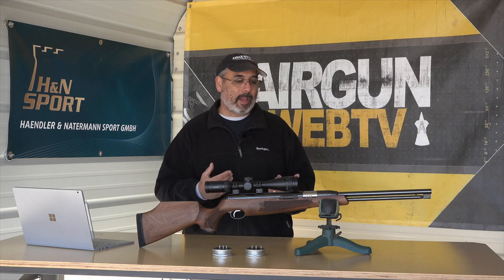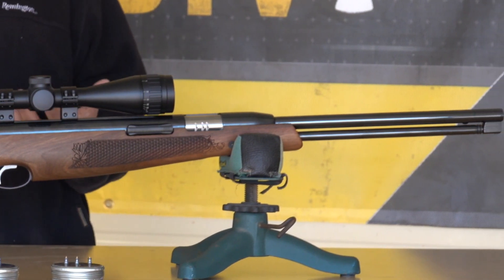Small Bore Airgun Ballistics – The Air Arms TX200 and H&N Pellets Going Ballistic on AirgunWebTV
We are starting out with the Air Arms TX200 - This year on Going Ballistic we will take things to the next level.. We are focusing on small bore, average power airguns, but we won’t be shooting at close range.  We will be testing pellets and airguns at 25 yards.  This is a typical shot distance for small game with small bore airguns.  This should be a lot of fun!

Products:
Air Arms TX200:

AirgunWeb & AirgunWebTV are produced by Dog River Design, LLC.

Links are provided to help viewers connect with products mentioned or used in our videos.  AirgunWeb and AirgunWebTV DO NOT directly sell firearms, airguns, or related parts and/or accessories.